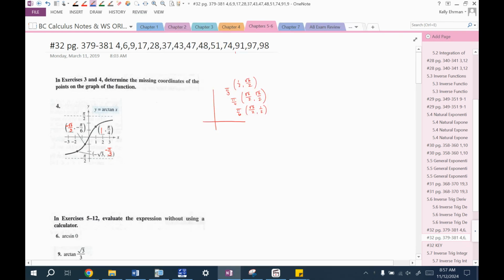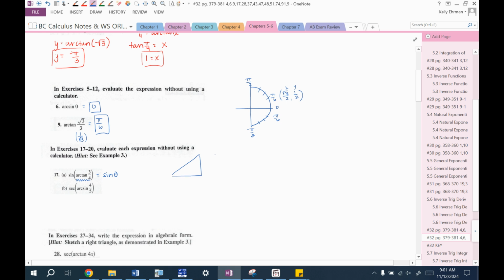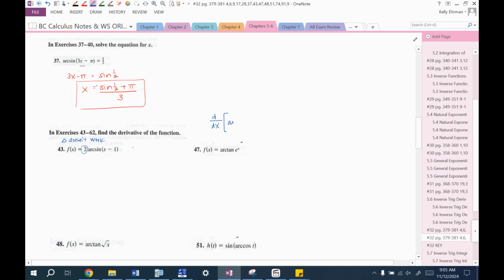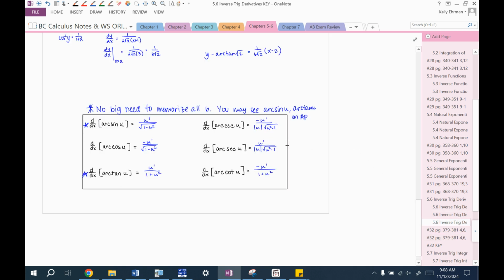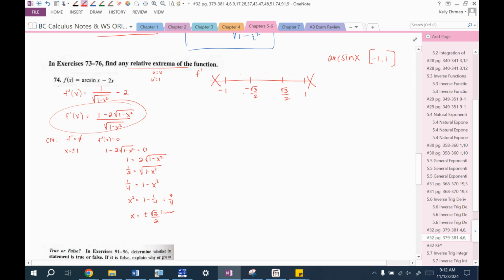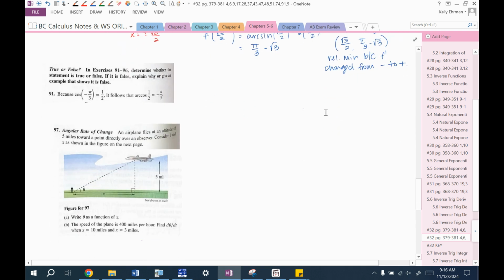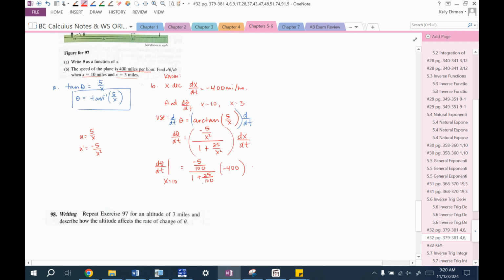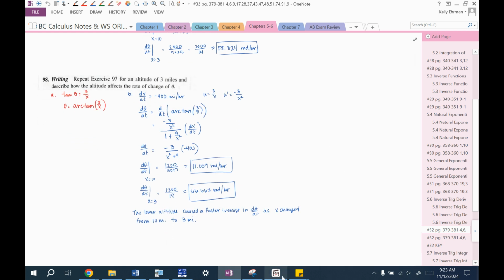#32 pg. 379-381 KEY